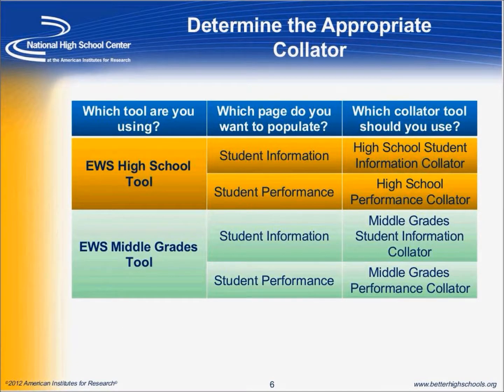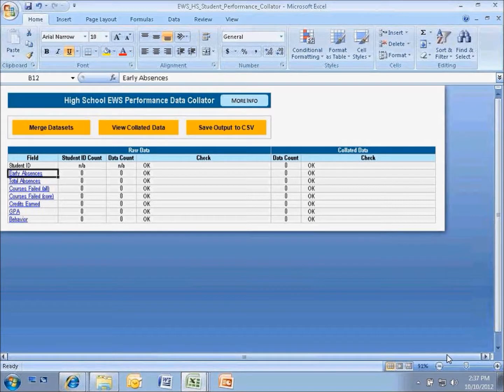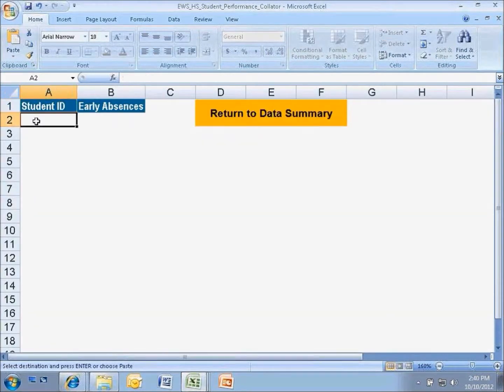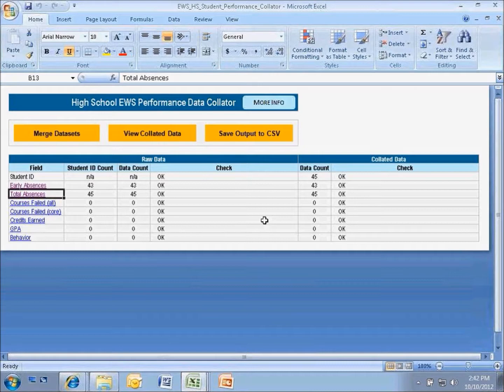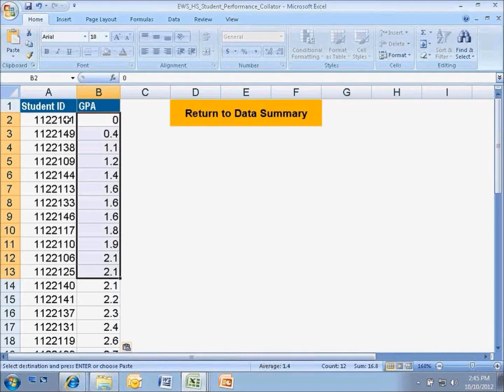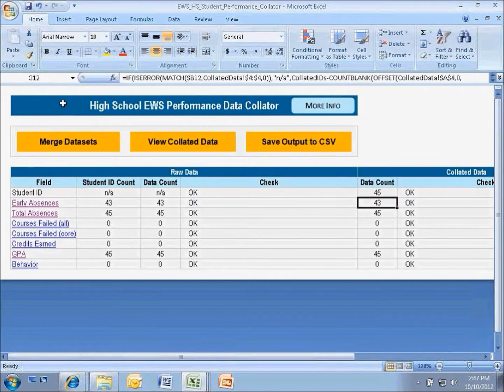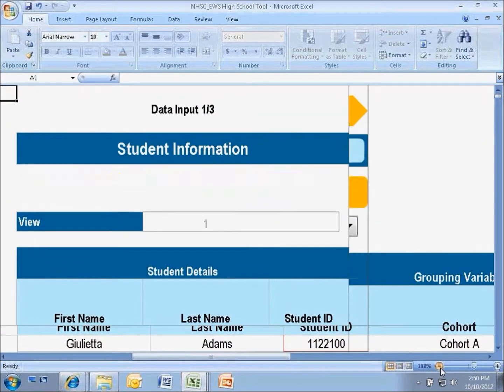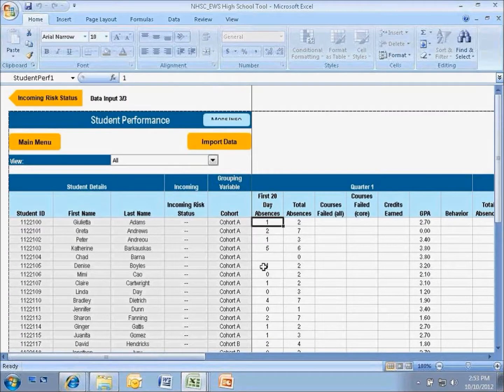Introduction to the New EWS Collator Tools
This presentation provides a demonstration of the new, free early warning system (EWS) Collator Tools and how they can be used in conjunction with the National High School Center's EWS Middle Grades and High School Tools. Members of the National High School Center EWS Team demonstrate how to load the EWS Collator Tools with readily available student data, and explain how that data can be then loaded into either the EWS Middle Grades or High School Tools. This process corresponds with step two -- "Use the EWS Tool" -- of the seven-step EWIMS Implementation Process described in the first Webinar.